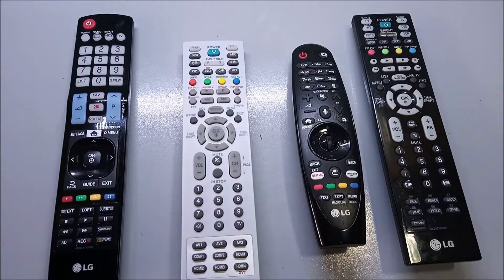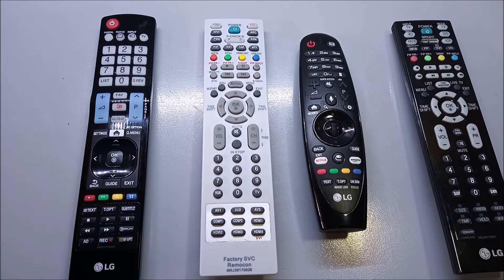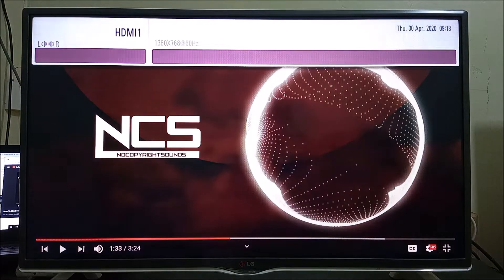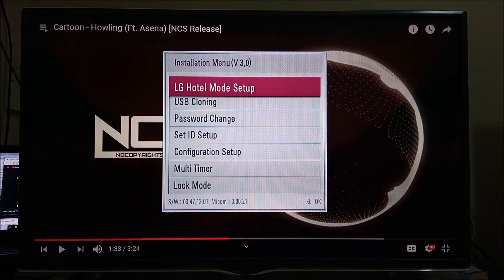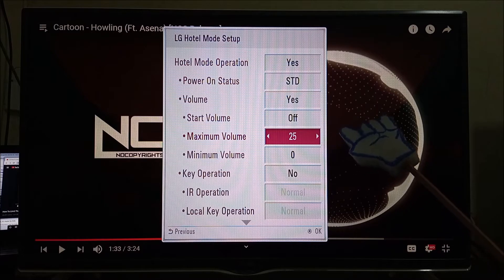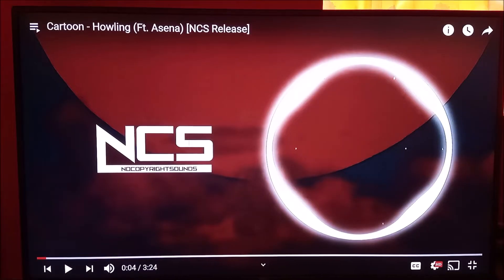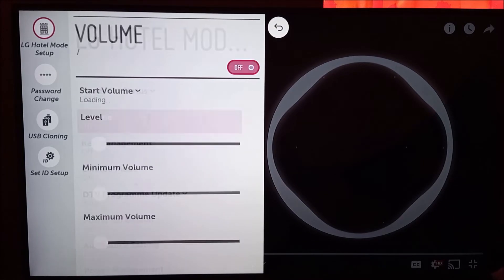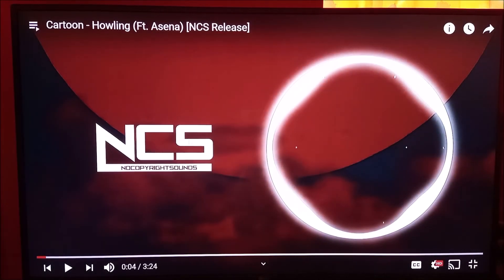How To Limit The Maximum Volume On LG TV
Easily limit/lock the maximum volume your LG TV can reach. This Is How to the limit the maximum volume on your LG TV through the Hotel Mode Setup. The volume will never go beyond the set value. This tutorial also includes instructions for LG Smart TV's as well.

Steps

1. Press and Hold settings button for 5 seconds until the notification bar comes up
2. Press the buttons 1105
3. Press the OK/Enter button
4. Open and enable Hotel Mode operation
5. Go to Volume and Enable it
6. And finally set you desired maximum volume level.
-To disable it just disable the volume sound settings in LG Hotel mode or
-Disable the Hotel Mode set up completely.

00:00 Introduction
00:20 Type of LG TV remote controls to use
01:24 LG Digital TV instructions
02:53 LG Smart TV instructions

To disable this function just repeat the steps above and disable the hotel mode operation

lg tv sound settings
lg tv channel settings
lg tv hotel mode unlock
lg tv ki sound problem
lg tv sound problem
lg tv volume problem
old lg tv sound settings
best equalizer for lg tv